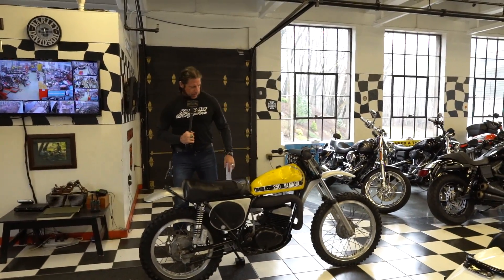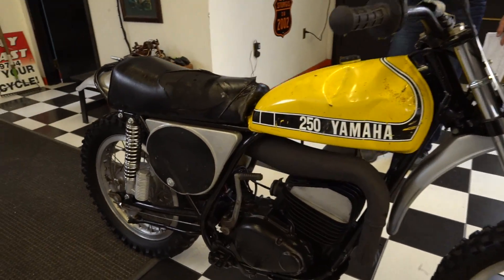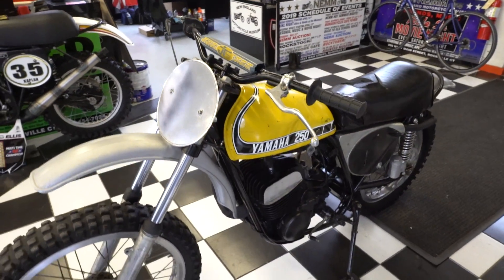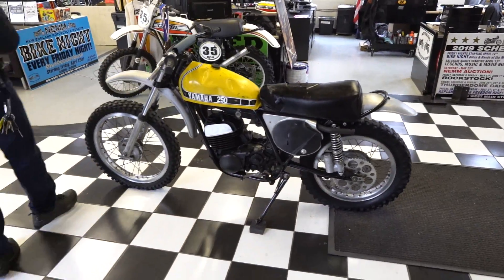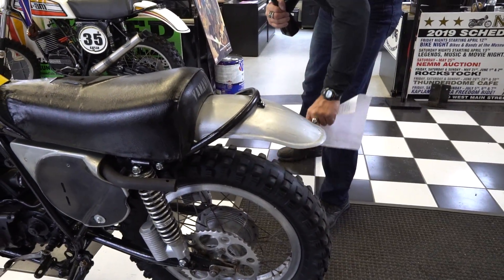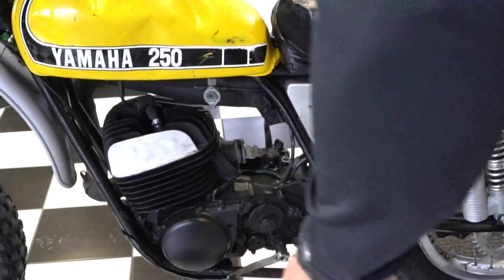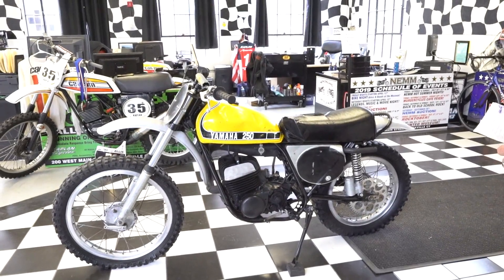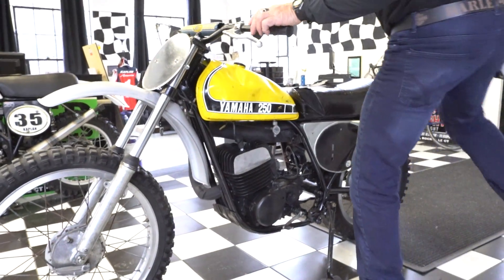1974 Yamaha MX250A